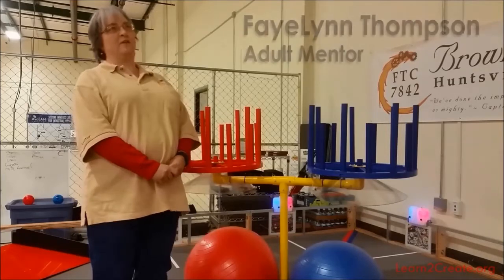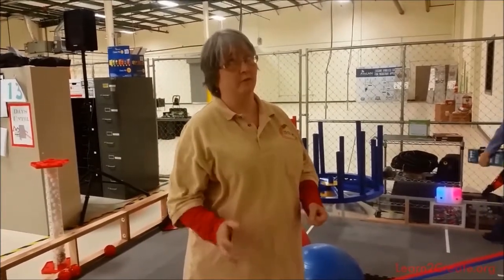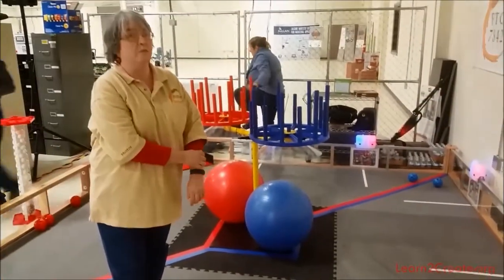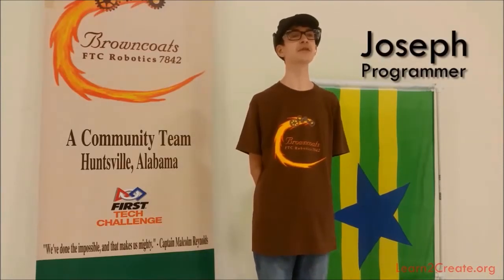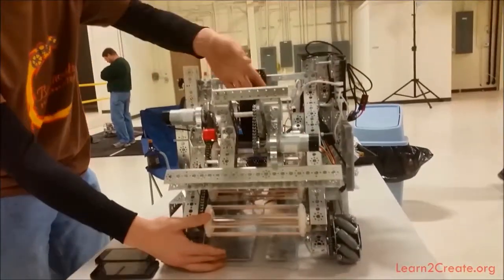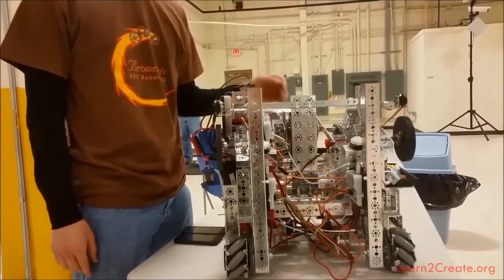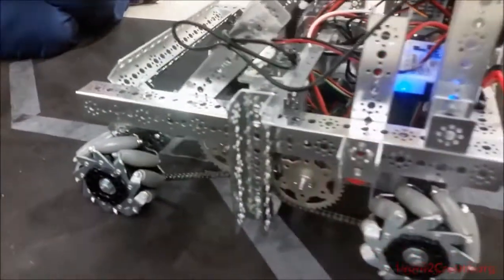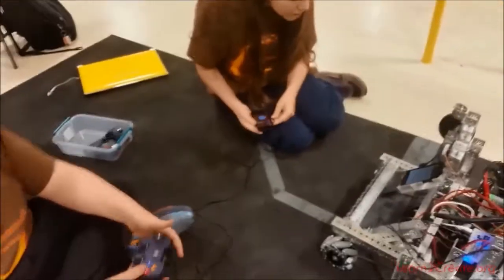An L2C Documentary: The FTC Browncoats Robotics Team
Had a chance to meet the FTC Browncoats as they prepare for the upcoming Alabama State FTC Championship! Checked out their awesome robots and interacted with the Browncoats robotics team.